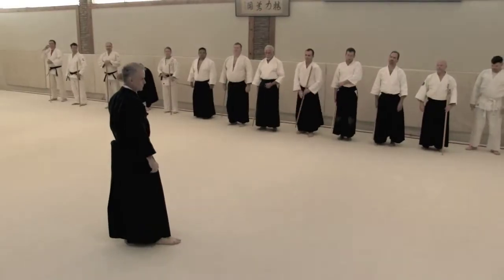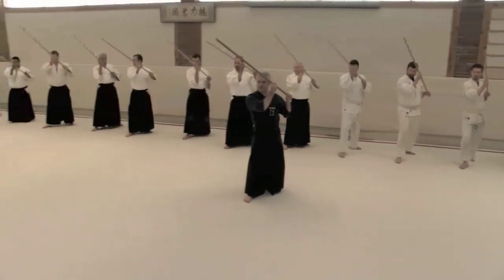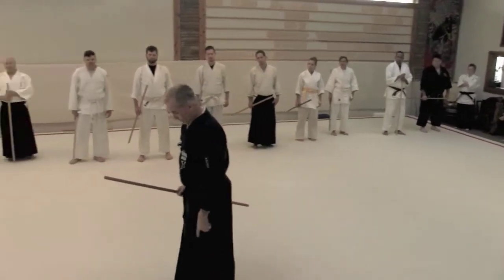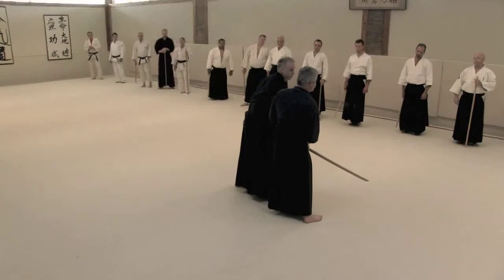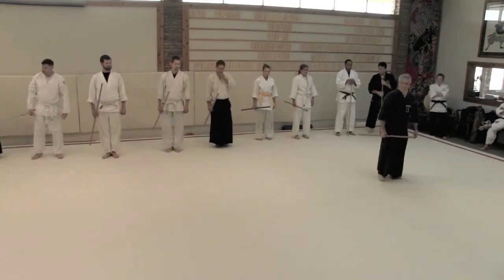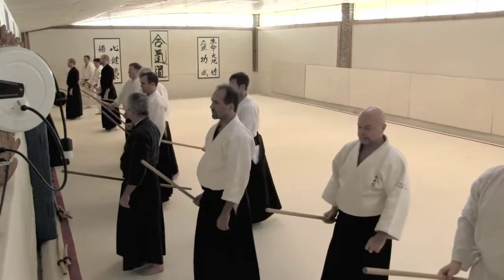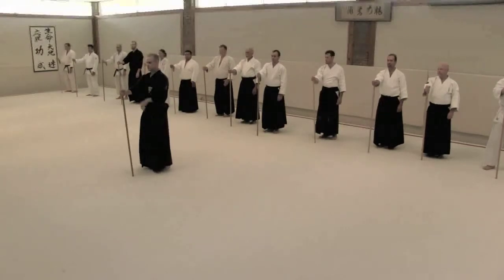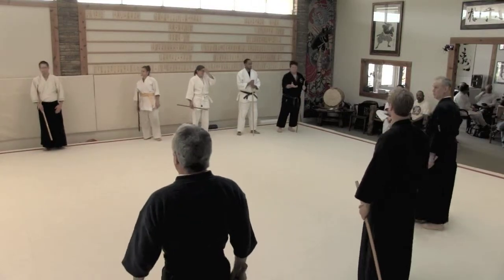Introduction to Shindo Muso Ryu Jodo with Daniel Pearson: Part 3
Dan Pearson teaches Shindo Muso Ryu jodo at Windsong dojo. This is an excellent class for people who are new to jodo. In this class, sensei Pearson will go through 4 kihon, including maki otoshi, kuri tsuke, kuri hanashi, and tai atari. After practicing the kihon, the students will learn the tsuki zue kata from the Omote kata set of Shindo Muso Ryu jodo.

0:00 Introduction to lesson
4:00 Maki otoshi
7:18 What's happening in Maki Otoshi?
10:00 Introduction to Kuri Tsuke
13:20 What's happening in Kuri Tsuke?
16:57 Introduction to Kuri Hanashi
20:18 Introduction to Tai Atari
23:50 Introduction to Kata - Tsuki Zue (from Omote kata)